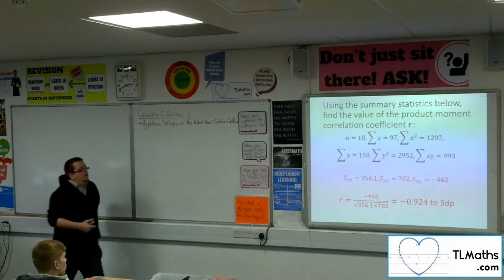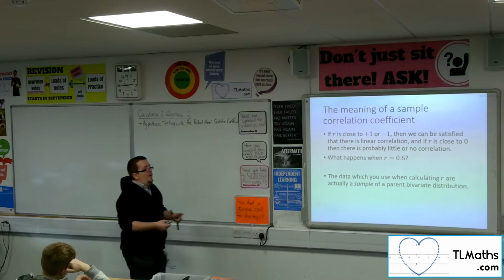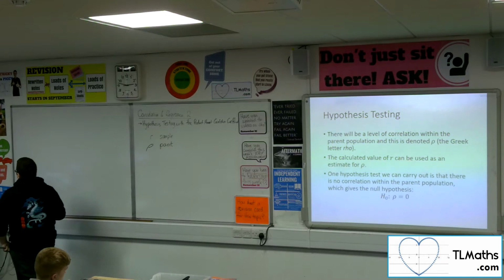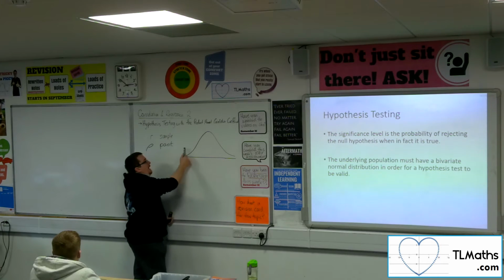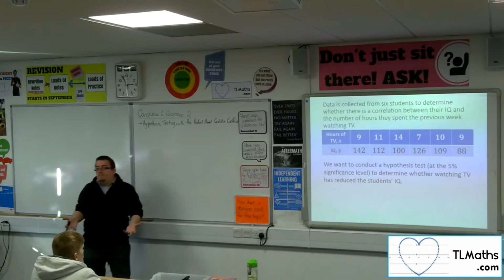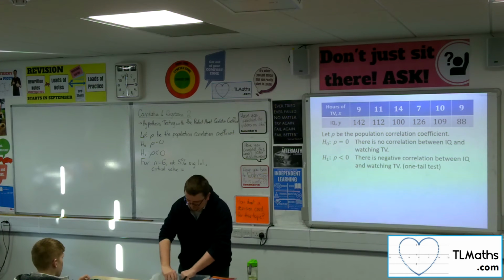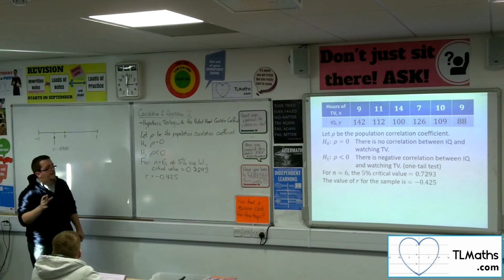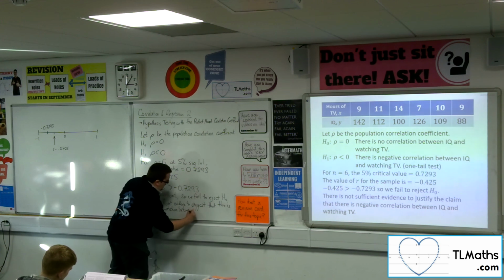OCR MEI Statistics 2 1.02 Hypothesis Testing with the Product Moment Correlation Coefficient